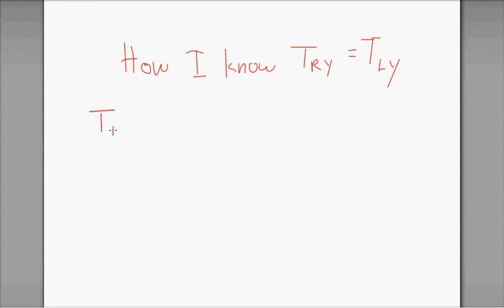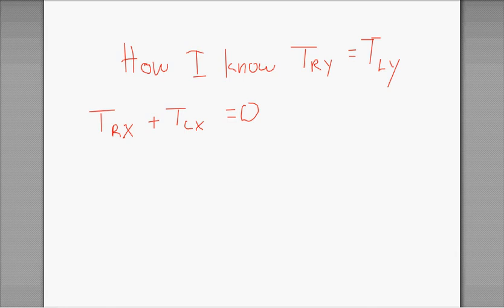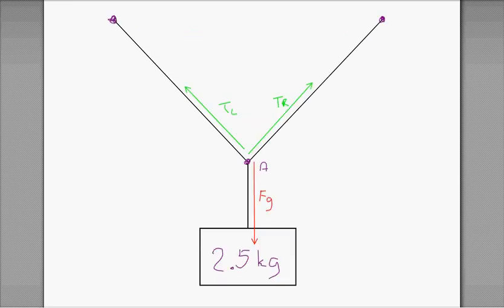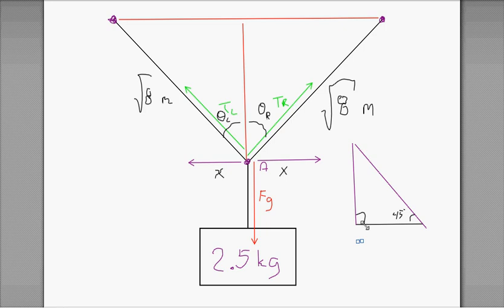Why the ys are the same